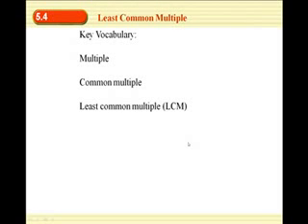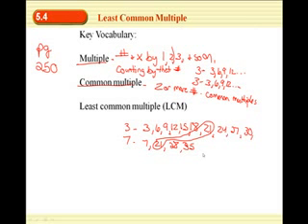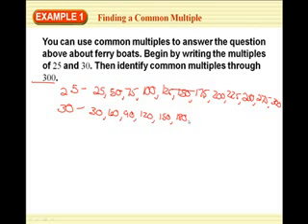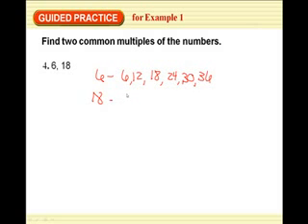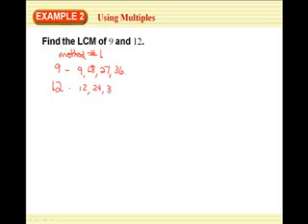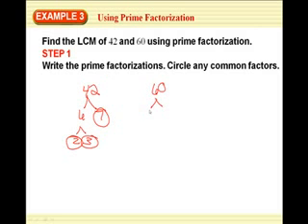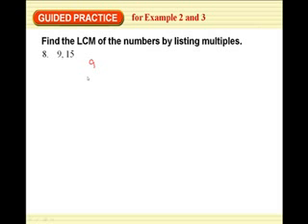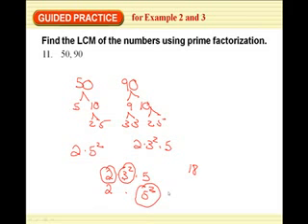HMS6Math5.4podcast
6 Math 5.4 podcast